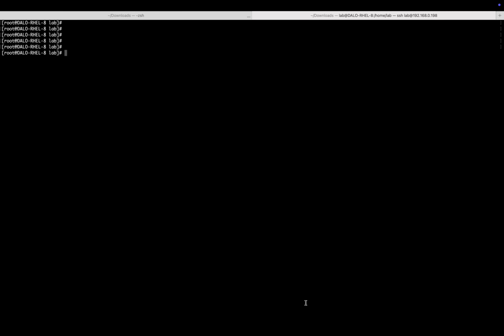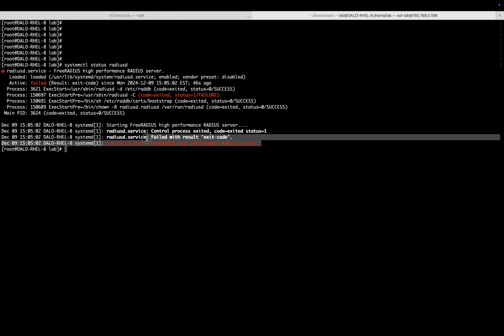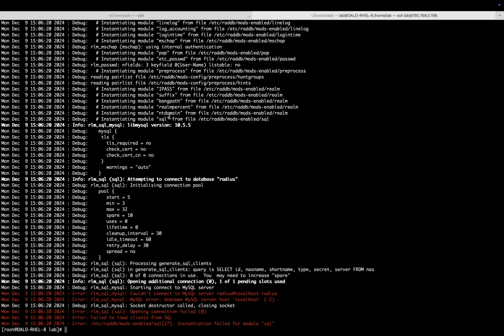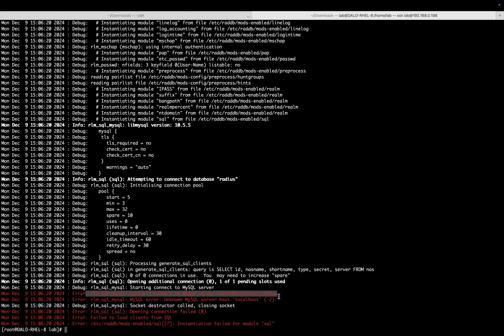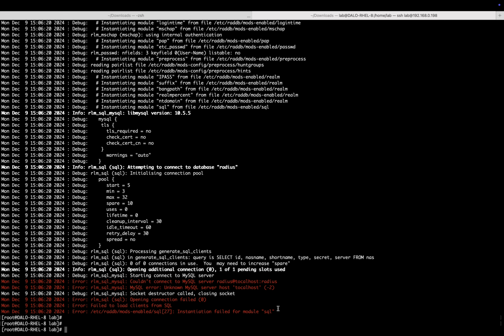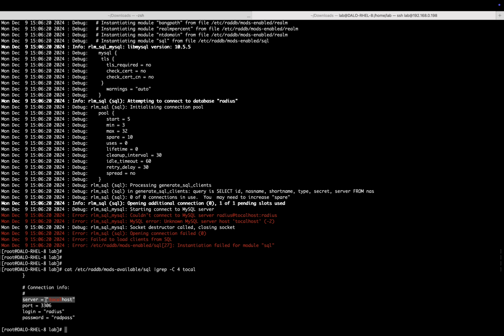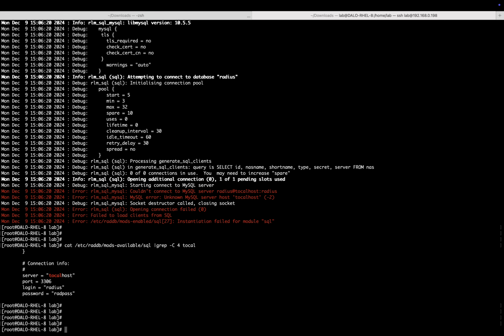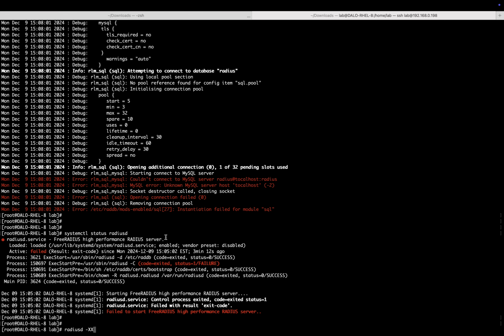FreeRadius | Debug commands (Useful and Handy Commands)